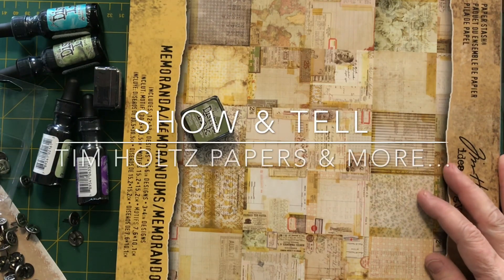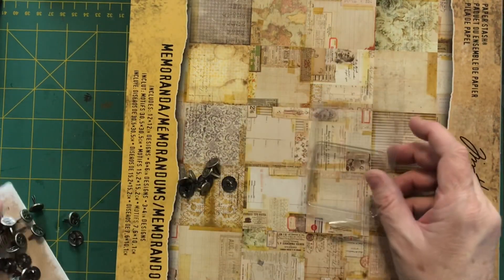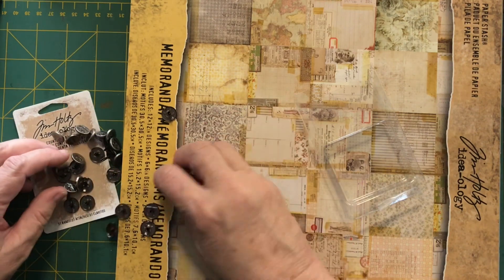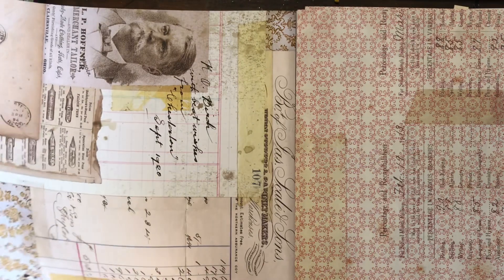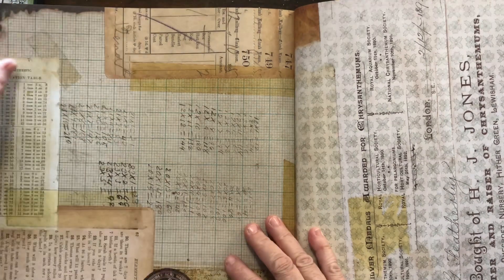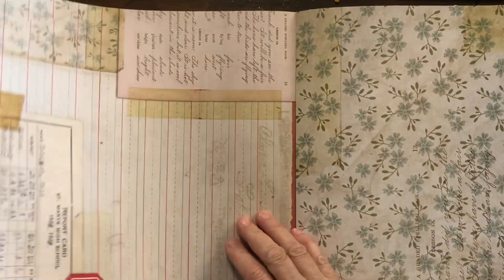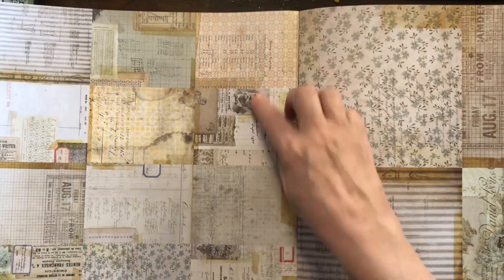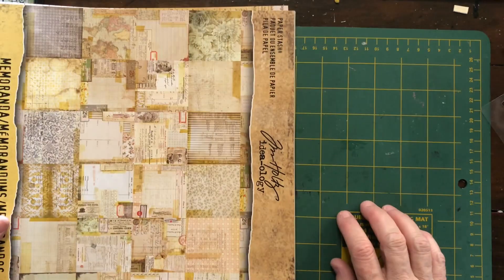Tim Holtz memoranda paper stash & more...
Let’s take a look at the Tim Holtz paper stack Memoranda